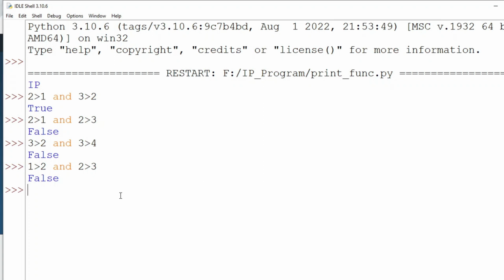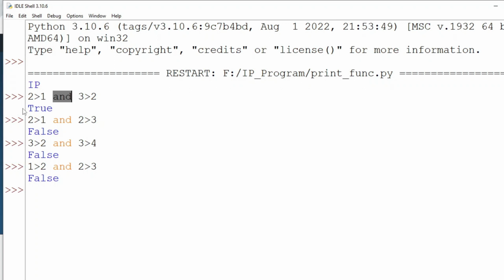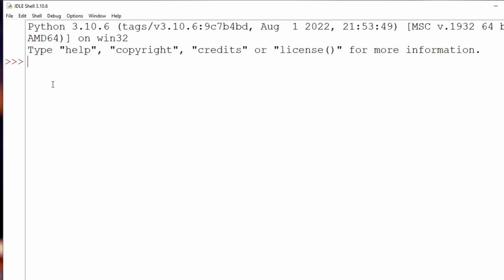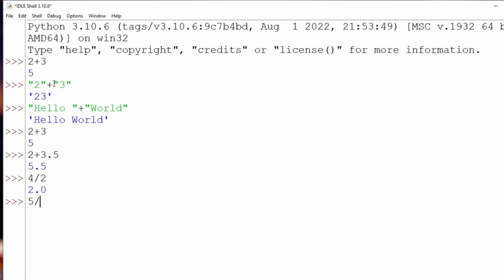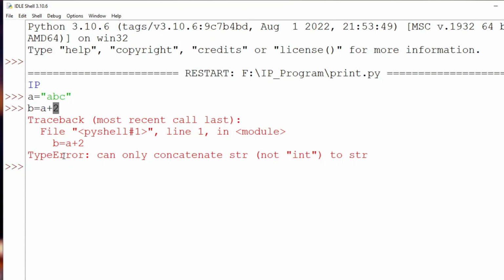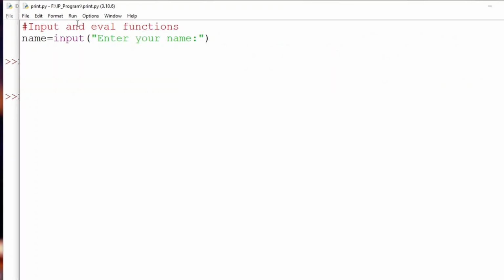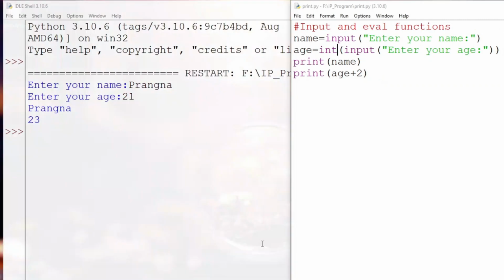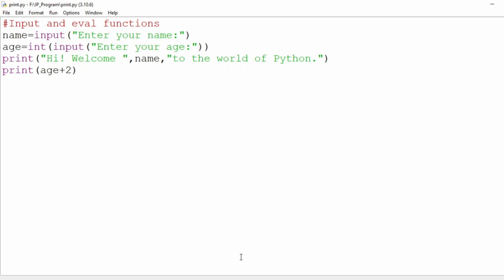IP Class XI Code 065 Informatics Practices I Chapter Videos | For Session 2023-24 (CBSE/CUET/NCERT)